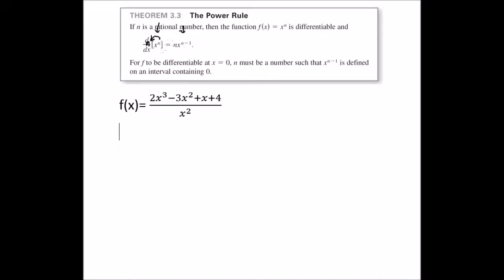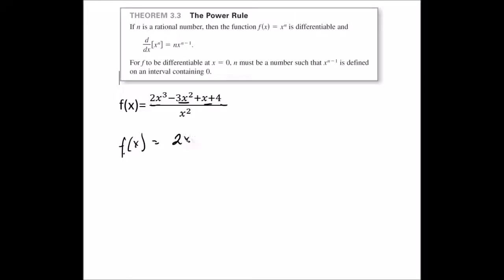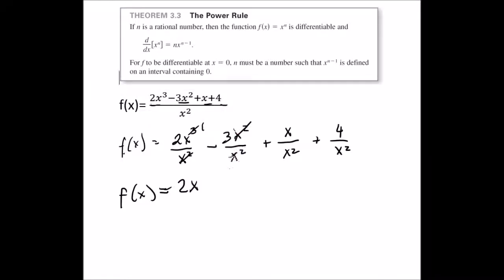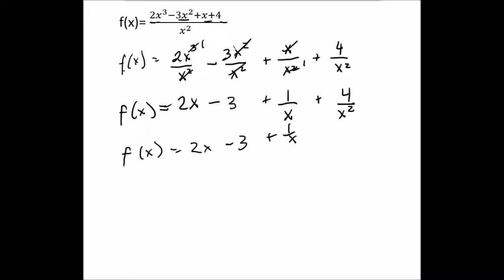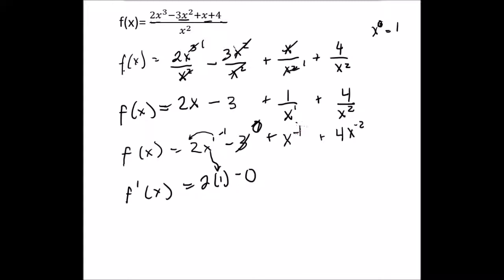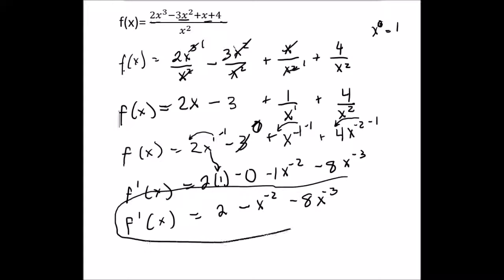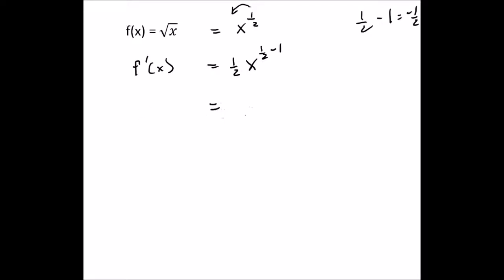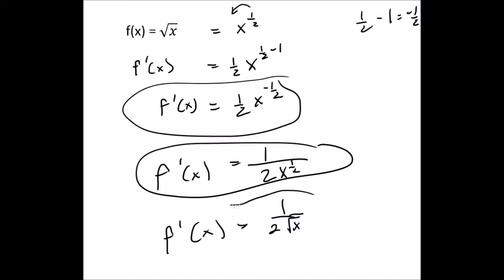Take the derivative of a function using power rule. part 2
How to take the derivative using the power rule